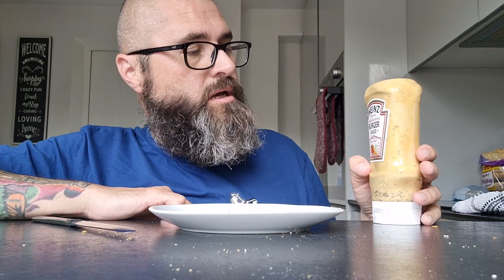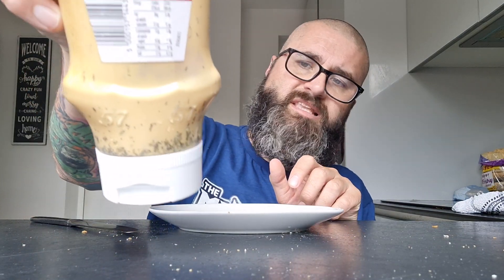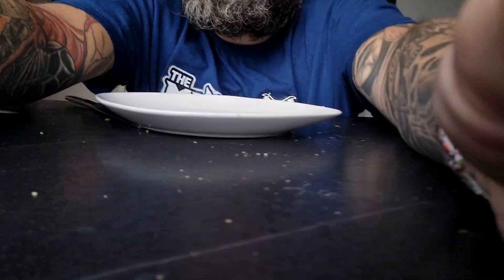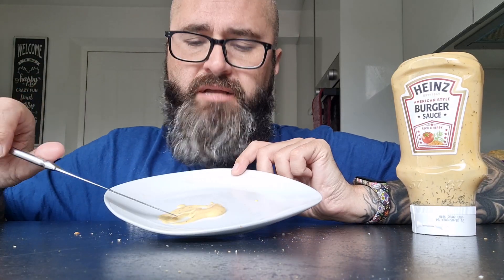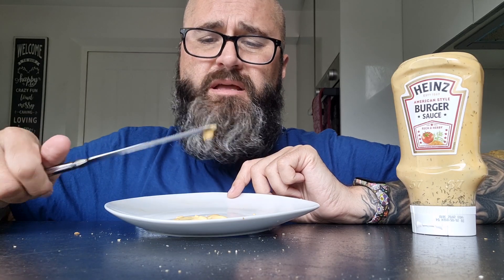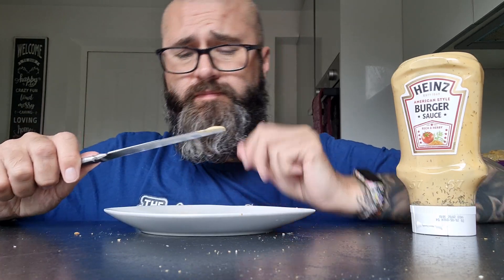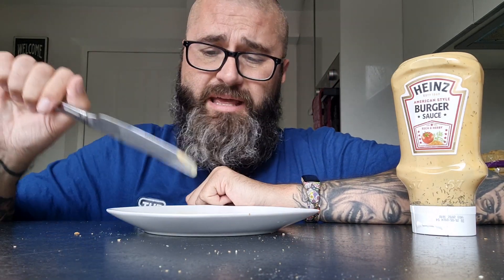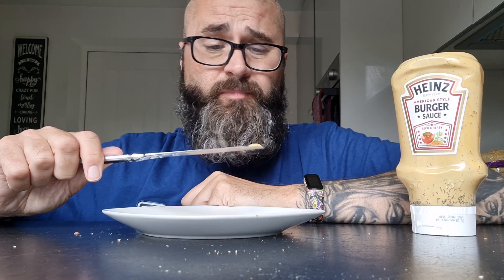Heinz burger sauce